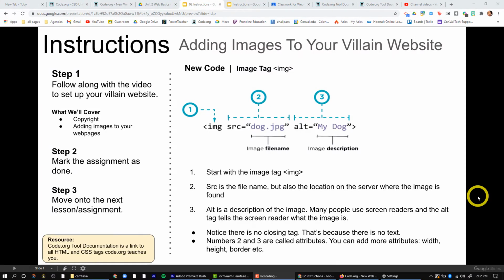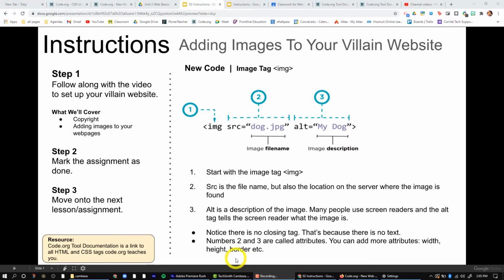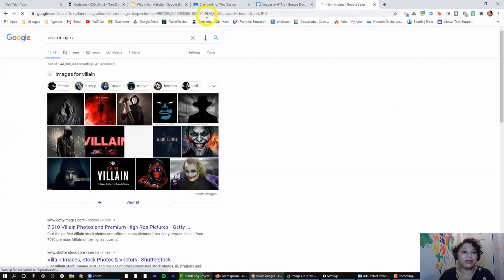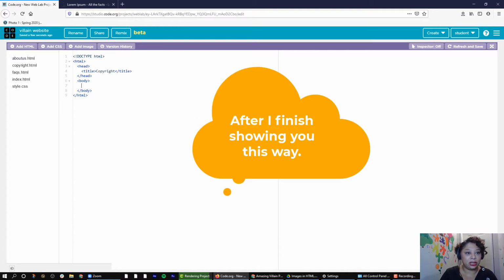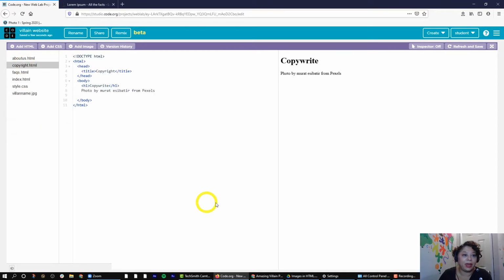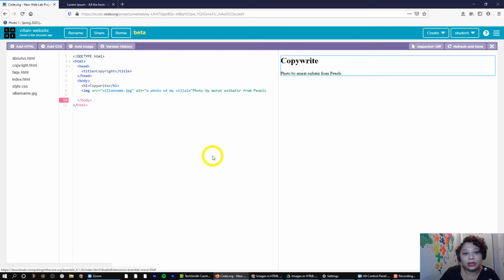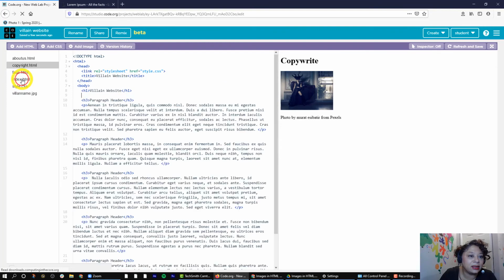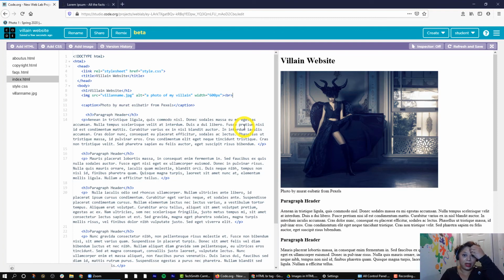02 adding images villain website